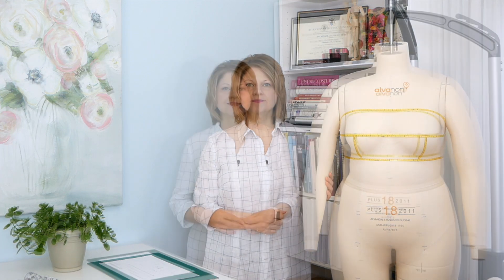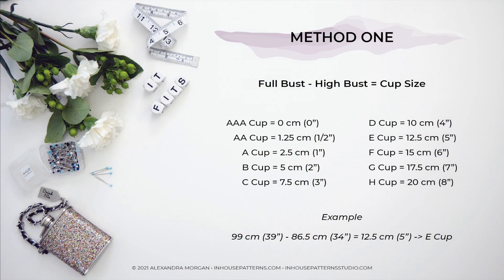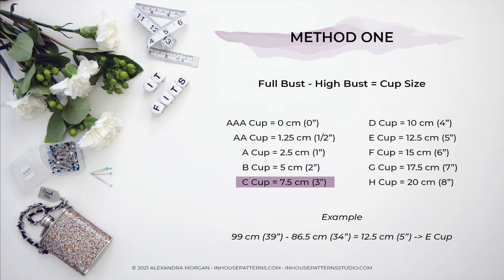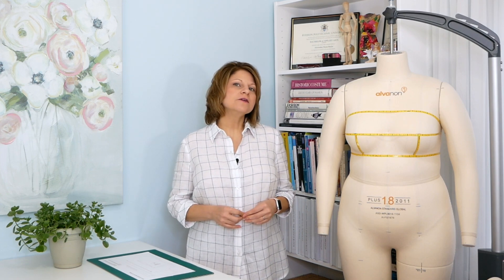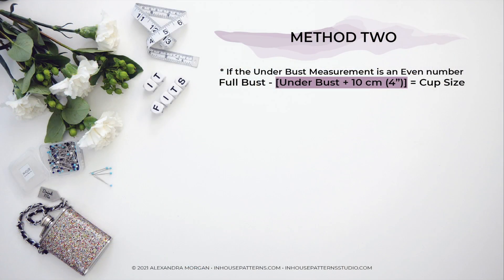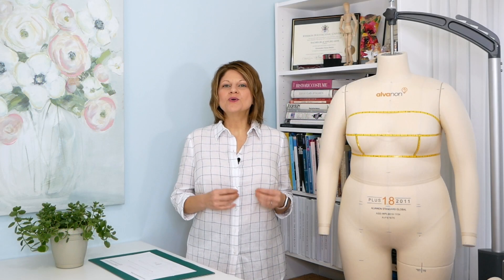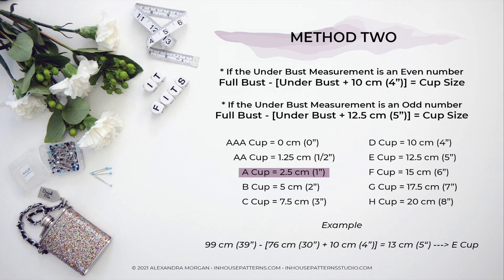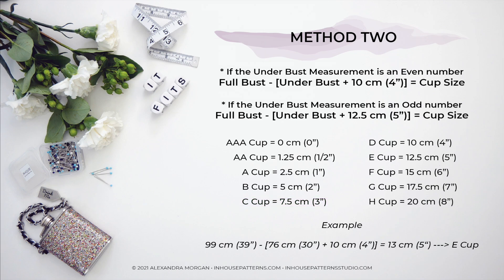Three Ways to Determine Your Cup Size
What's your cup size?

I'm sure this isn't a question you get often but the answer is really important if you want to achieve a good fit on the garments you create. Keep watching to discover three ways to determine your cup size and why one method might work better for you than the others.

Cup Size Theory

Before we dive into the three ways to determine your cup size, let's talk about the theory behind cup sizing. The theory goes like this: Each cup size represents a change in breast size or bust projection of 1.25 cm or ½".

In our little sewing world this means that the front bodice width and length must increase or decrease to accommodate the various cup sizes. If your cup size doesn't match that of the sewing pattern you will need to make a bust adjustment. In order to make that adjustment,  you'll need to know your personal cup size. I'd like to share three methods to determine your cup size and provide some insight as to why one method may work better than another for you.

Body Measurements

In order to follow along with each of these methods, you'll need to take four body measurements. The high bust measurement, the full bust measurement, the under bust measurement and the bust cup depth.

High Bust Girth
Full Bust Girth
Under Bust Girth
Bust Cup Depth

Watch the video to see how to take these measurements.

I know I've shared a ton of information with you in this video so in order to make it easier for you to put what you've learned into action,  I've created a free downloadable worksheet for you.

Alexandra